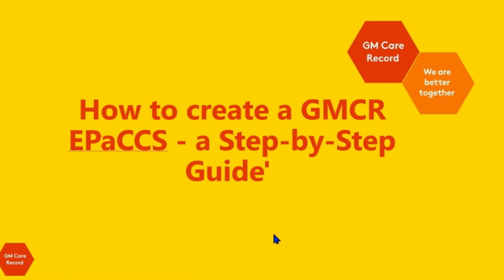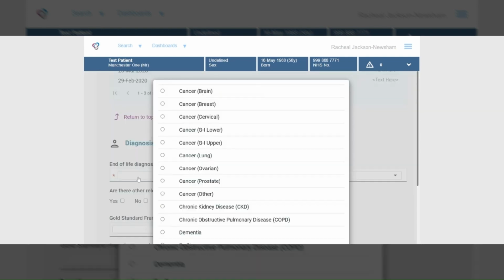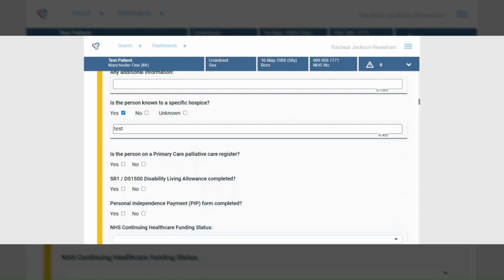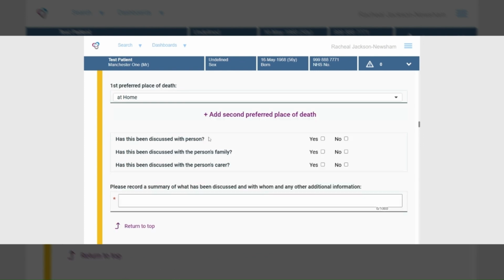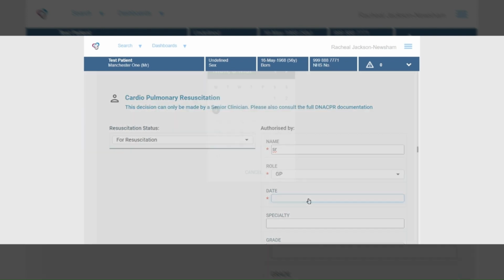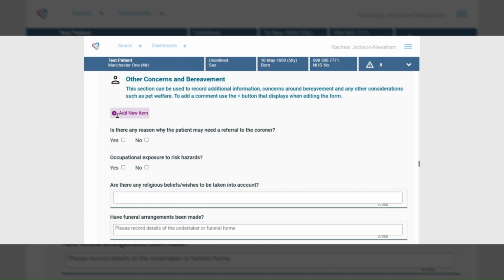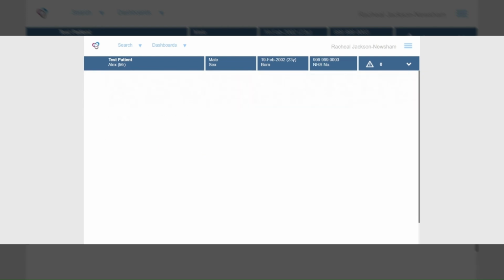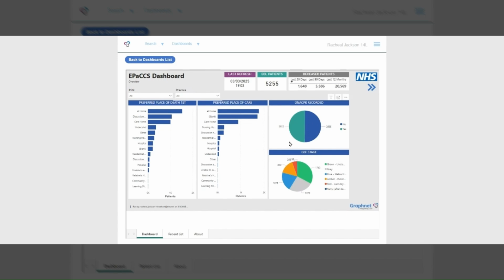EPaCCS Step-by-Step Guide | How to Update EPaCCS in the GMCR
This step-by-step video guide shows you how to update an Electronic Palliative Care Coordination System (EPaCCS) form within the Greater Manchester Care Record (GMCR).

Designed for health and care professionals across Greater Manchester, this video helps ensure patient preferences and care plans are kept up to date and visible to the right people at the right time.

📋 What’s Covered:
✔️ How to access the GMCR
✔️ Finding an existing EPaCCS form
✔️ Updating key information
✔️ Saving and submitting the form

🔒 For authorised users only – GMCR is a secure shared care record.